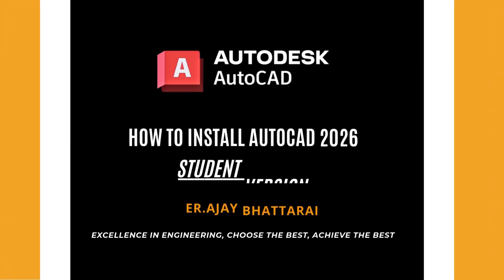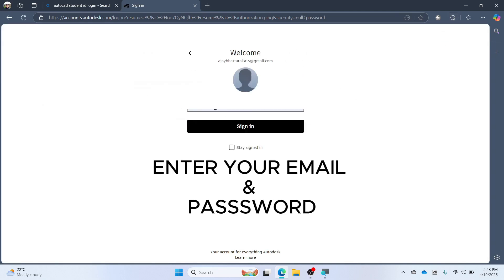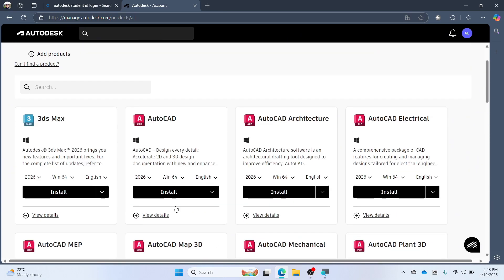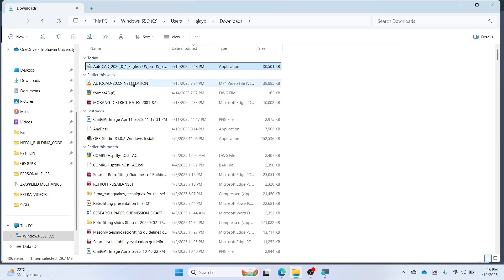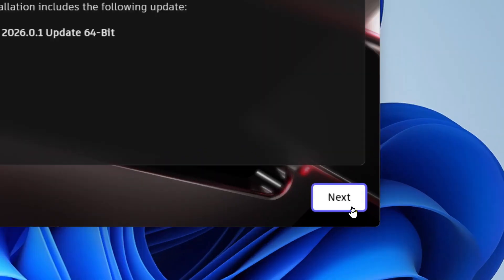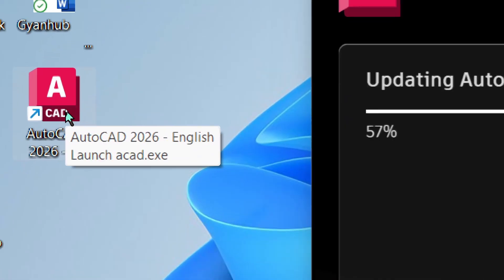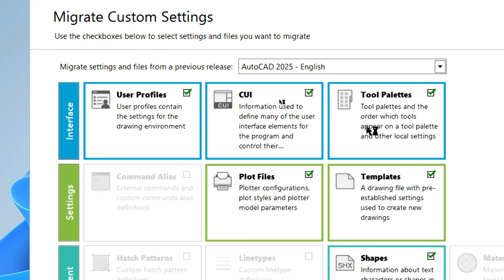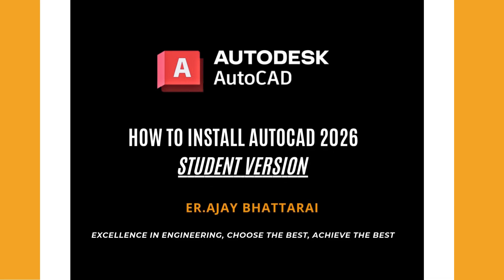How to Install AutoCAD 2026 FREE with Student ID | Step-by-Step Guide for Students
Learn how to install AutoCAD 2026 for FREE using your Autodesk Student ID in this clear, beginner-friendly tutorial. Perfect for civil engineering, architecture, and design students who want to start working with CAD right away!

🧠 What’s covered in this video:
✔️ How to log in with a student account
✔️ How to download AutoCAD 2026
✔️ Installation tips
📌 Don’t have a Student ID yet?